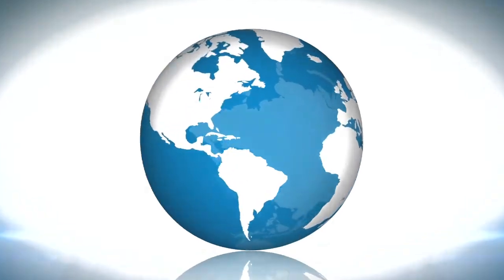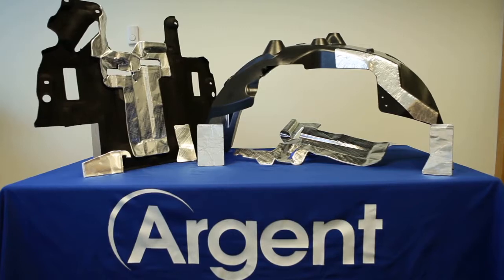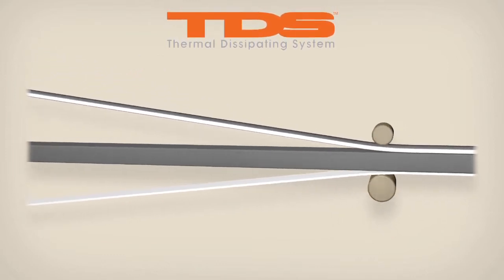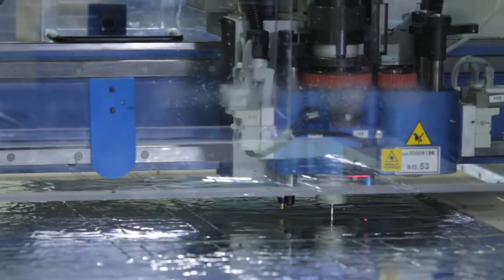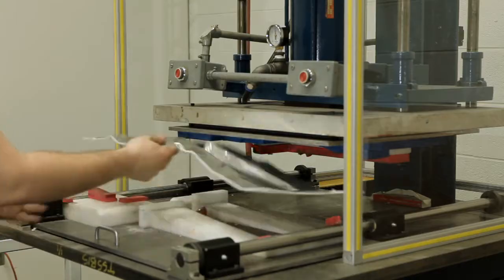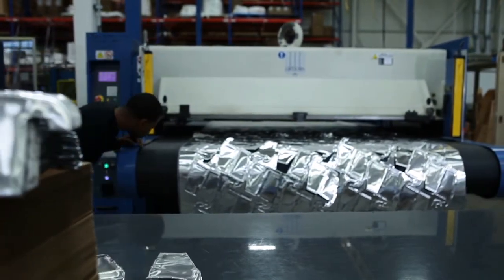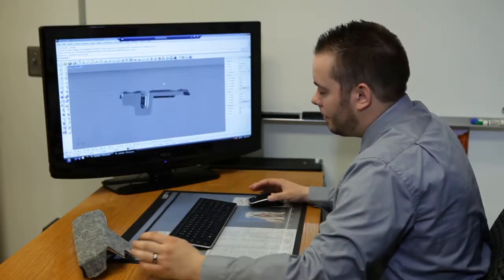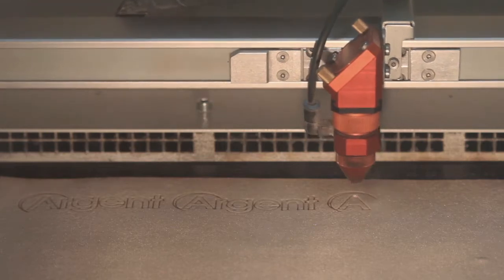Argent International Heat Shielding & Thermal Management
Argent's T.D.S. Shields are a great alternative to traditional thermal and acoustical heat shields, as they can be custom converted to meet your specific application needs -- for automotive, agricultural, heavy truck, sports recreation, and many more industries.